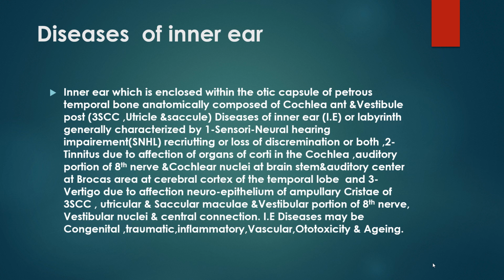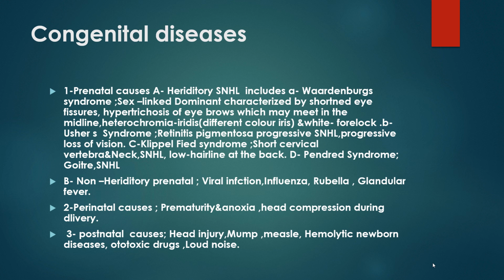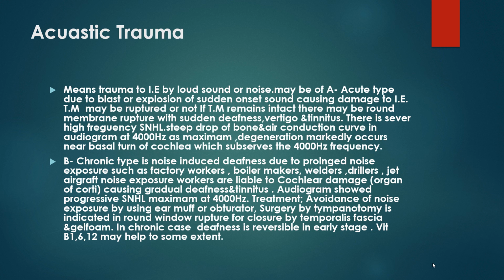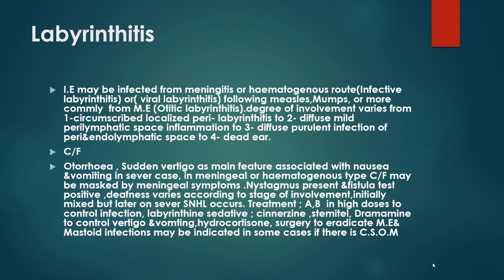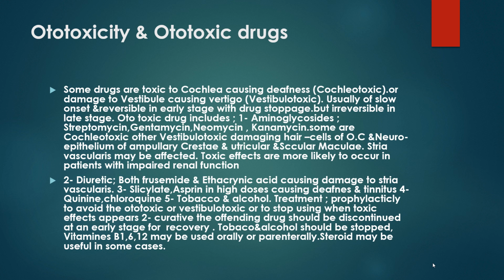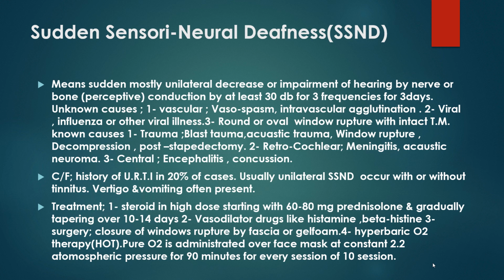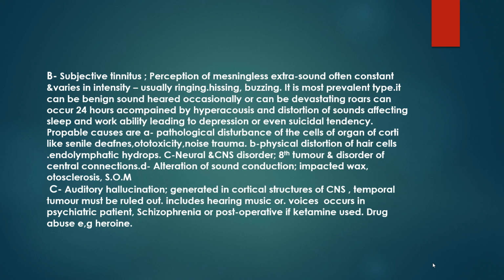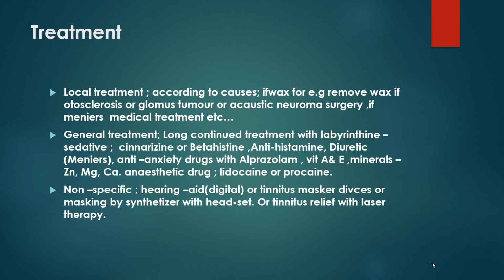ENT - Dr. Yusif - Lec 6 - Diseases of inner ear